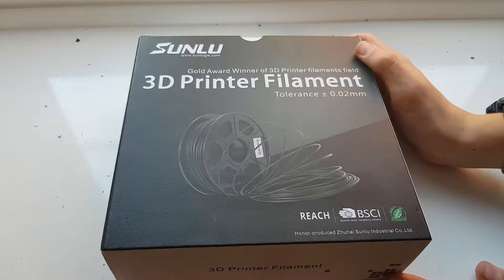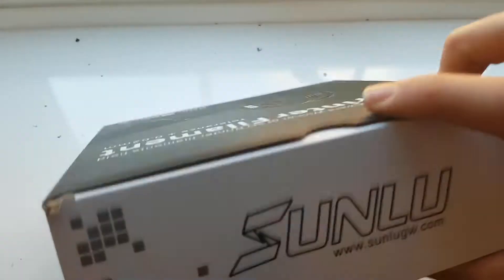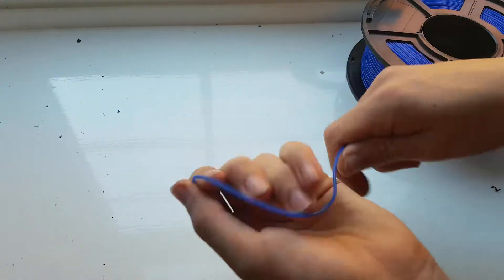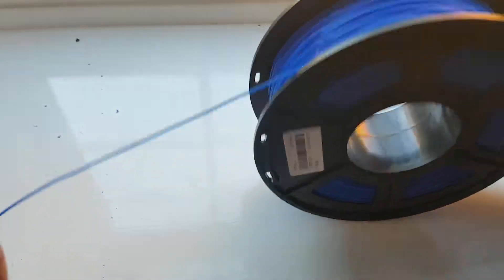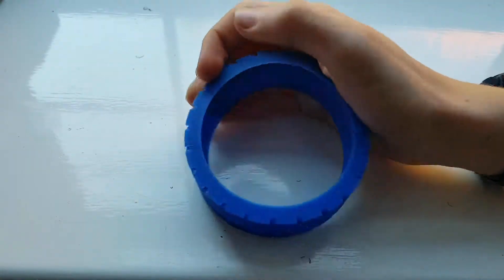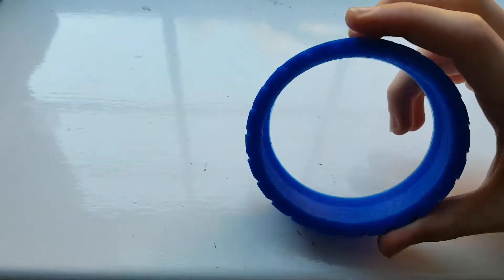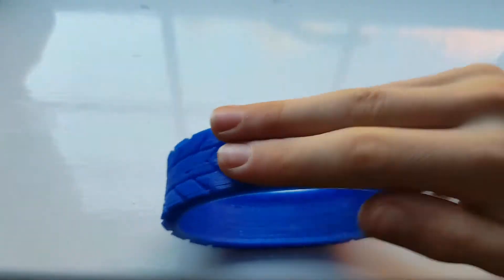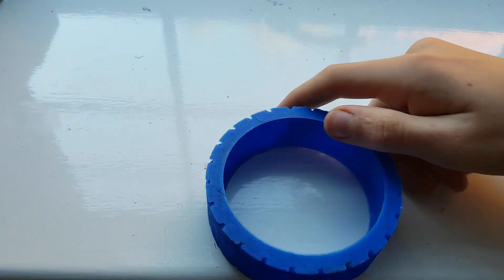TPU filament review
Looking at some you filament I brought and how good it is. Anet A8